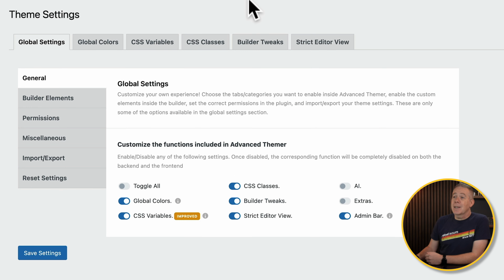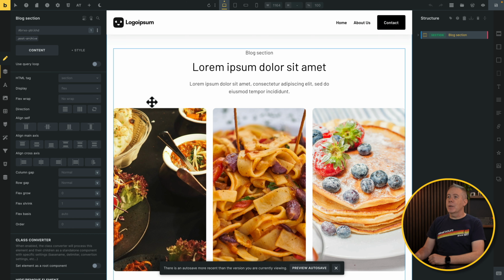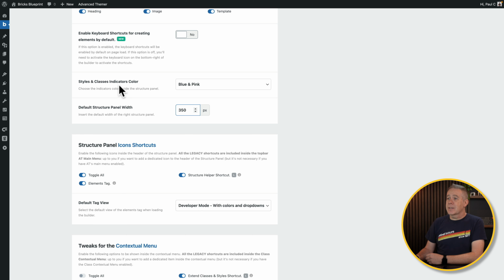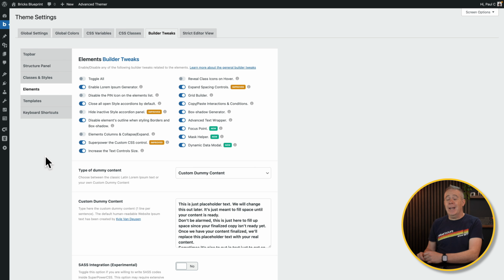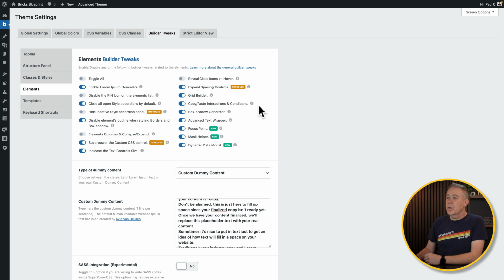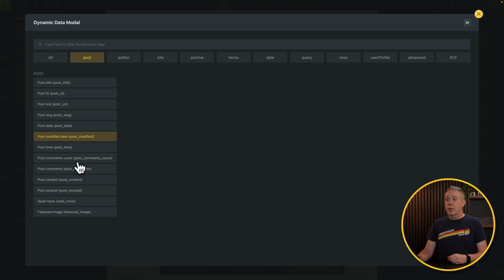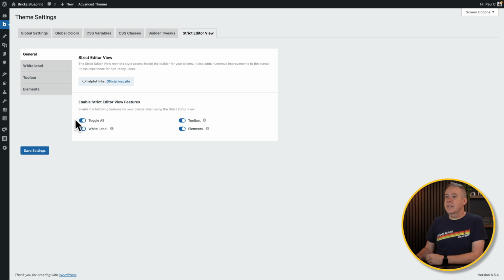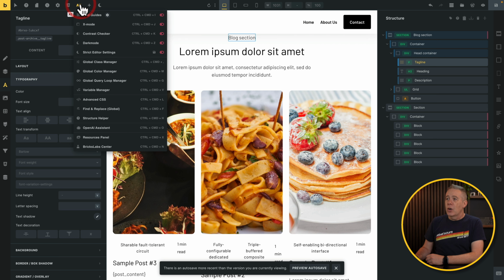Mastering Advanced Themer Essential Features & Settings Explained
Welcome to my comprehensive guide on Advanced Themer!

If you've just installed Advanced Themer and are feeling overwhelmed by the multitude of settings, this video is for you.

I'll walk you through the most crucial features you should enable to enhance your workflow without diving into every single option.

Learn how to immediately increase your productivity with Bricks Builder and Advanced Themer.

► WORDPRESS PLUGINS ◄